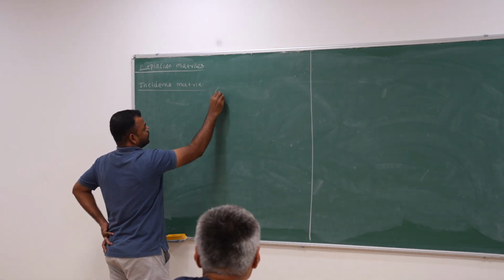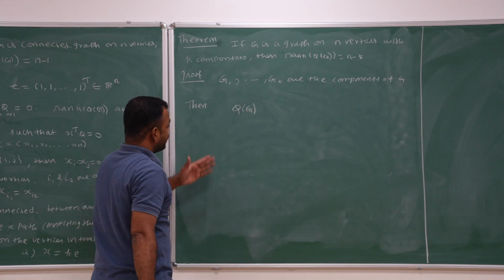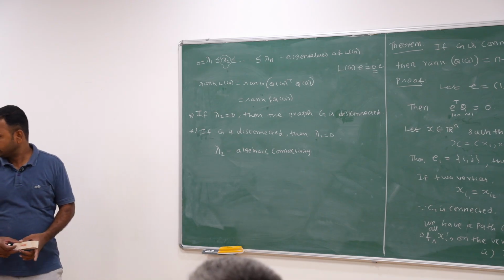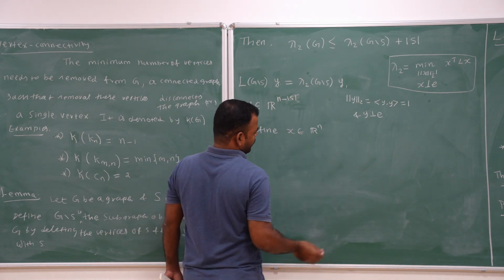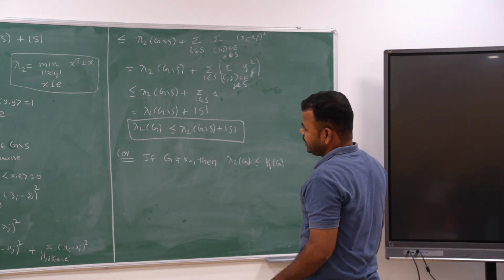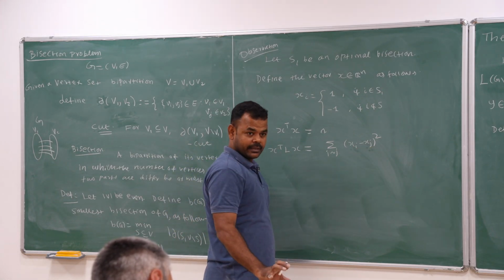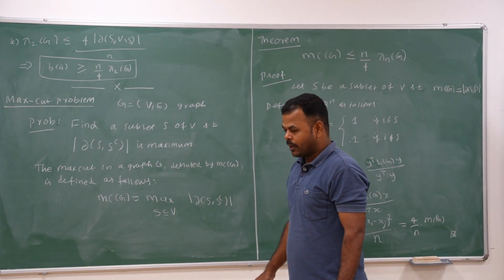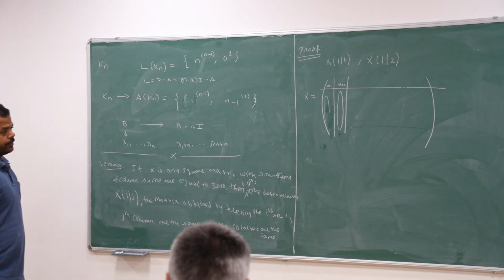L06 Laplacian Matrix, Bisection Problem, Max-cut Problem